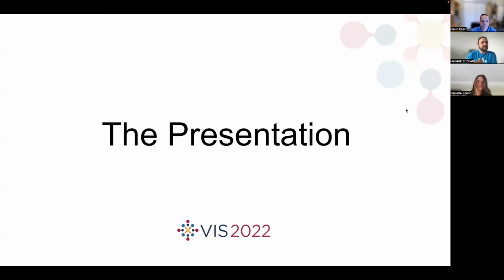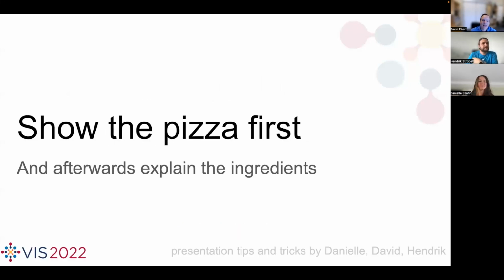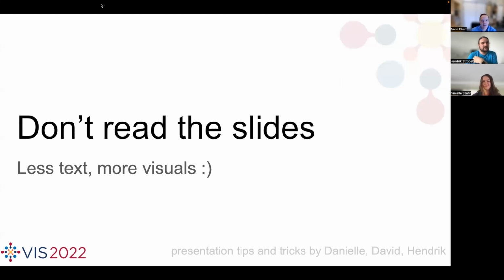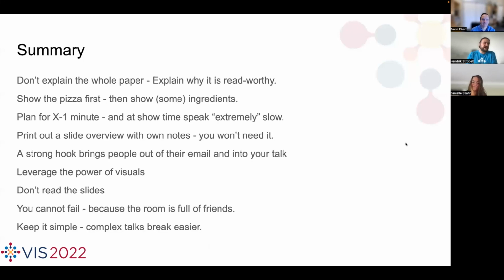VIS2022 -- How to Give a talk in short time.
The general chairs (Danielle Szaphir, David Ebert, Hendrik Strobelt) give some tipps on how to present at VIS.